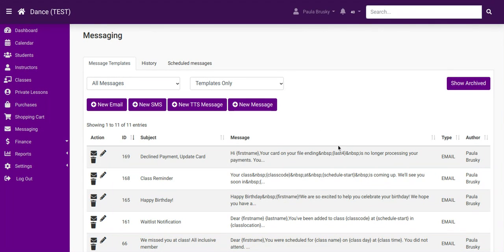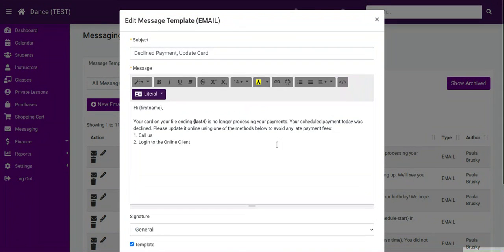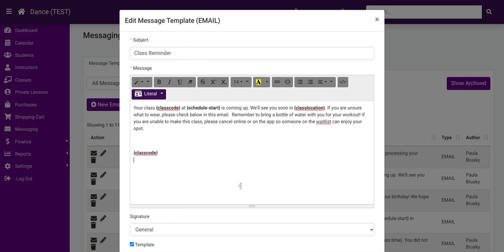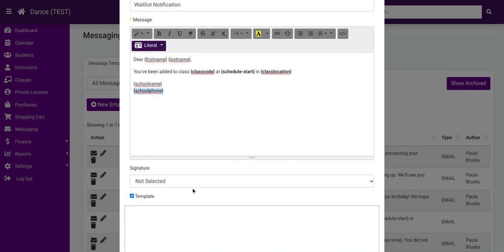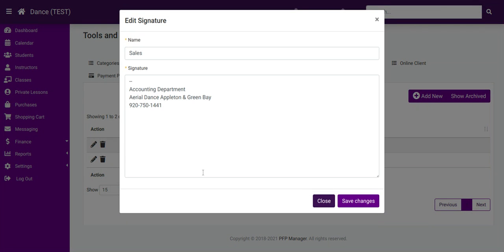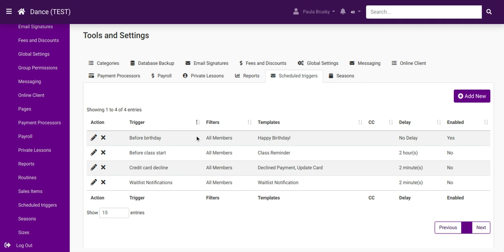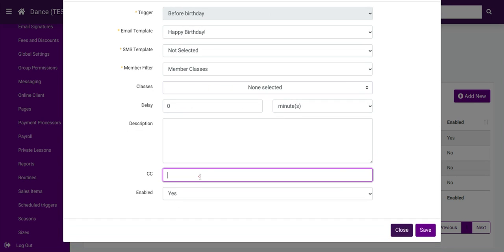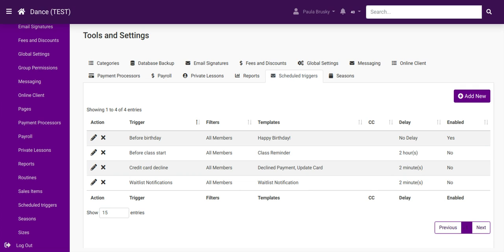Scheduled Triggers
These are messages that are sent out automatically if some condition is met like it's a student's birthday today, a credit card was declined, or class is starting in 2 hours.